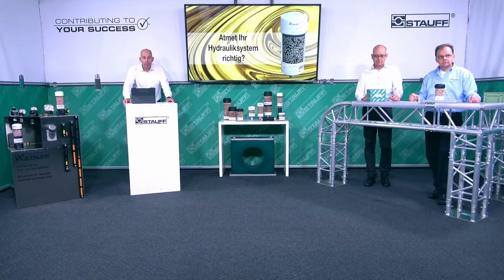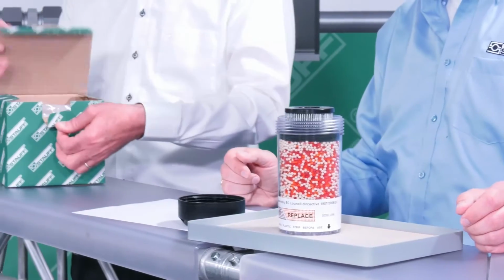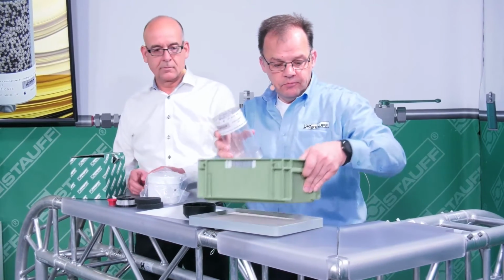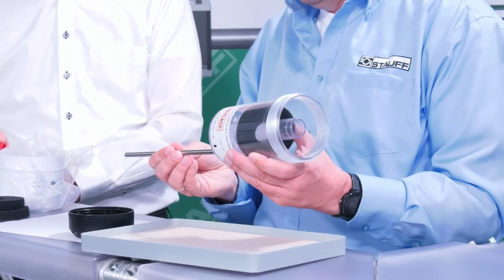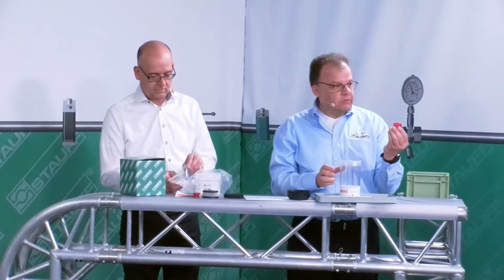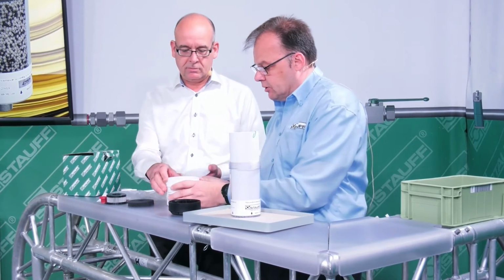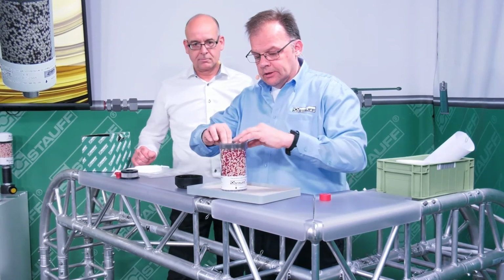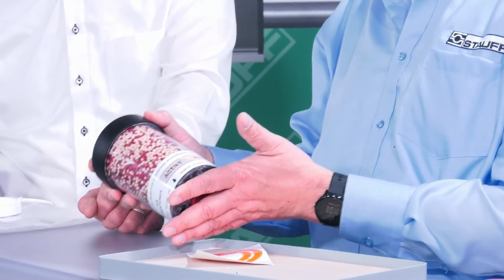How do I replace the desiccant material when it is saturated?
Episode 13 of the STAUFF Miniseries about STAUFF Desiccant Breathers: Is your hydraulic system breathing properly?

Each processing component in the hydraulic system requires servicing. The same applies to the dehumidifier. Every now and then, the user has to replace the desiccant. STAUFF experts demonstrate how easy that is.

How do I replace the filters and desiccant in the breather?

Whether suction filters or pressure filters, main filters or bypass filters – the day will come when the filter elements in the hydraulic circuit have to be replaced. That also applies to dehumidifier and is particularly simple in this case. You do not even need a differential pressure indicator. A glance at the content of the transparent housing is enough: When the colour of the silica gel beads has faded from dark red to orange, the material has to be replaced.

For this event, users of the STAUFF SDB and SDBL should have a maintenance kit in stock. It contains the two round filter discs, the air filter element and – in airtight packaging – the required amount of desiccant. The replacement task takes only a few minutes.

Preparing ready-to-install replacement kits

We recommend not carrying out this task directly at the tank, even if it does not take long. Ideally, you will be prepared and have replacement kits in stock, which allow the replacement to be carried out in a few simple steps. The maintenance kits are designed in such a way that you do not have to install the “fresh” dehumidifierstraight away, but can store it first. To do this, you have to simply screw a protective cap onto the thread and use a sticker to seal the ventilation opening. This ensures that no air can enter into the breathers and saturate the desiccant before it is installed.

Of course it is also practical to keep filter elements for hydraulic oil processing in stock. Here as well, the clogging indicator of the filters should be checked regularly and the filter elements should be replaced in good time.